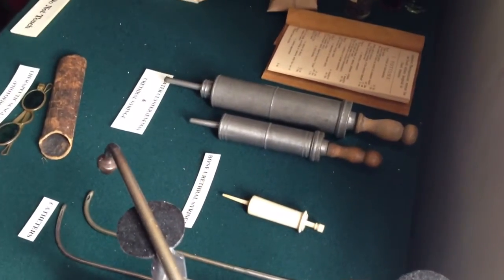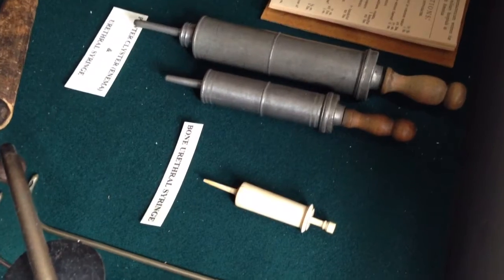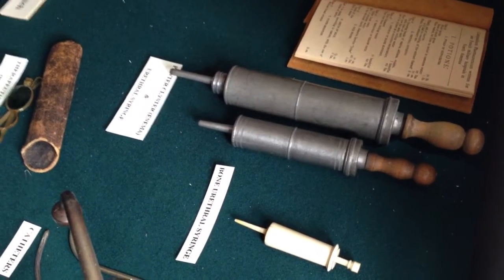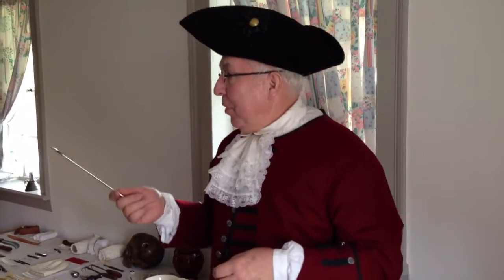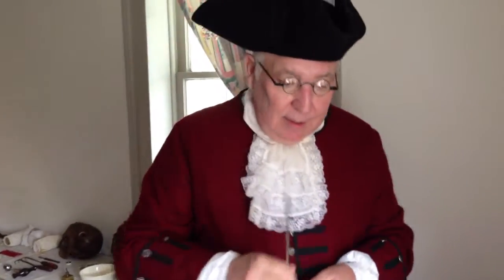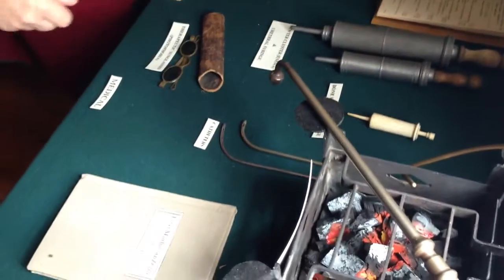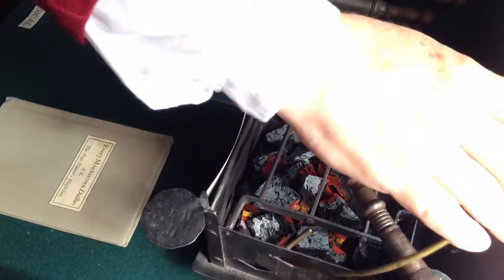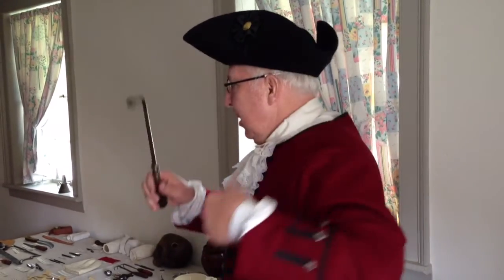Dr Lee Davis Ch 9: Syringes, Catheters, Blistering Irons and Caughtery